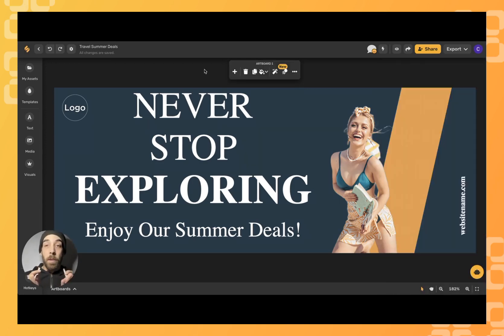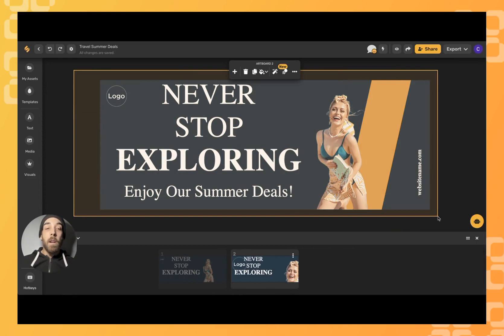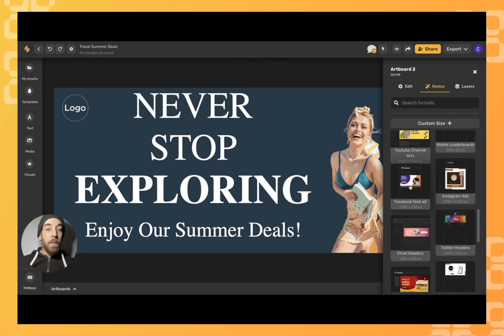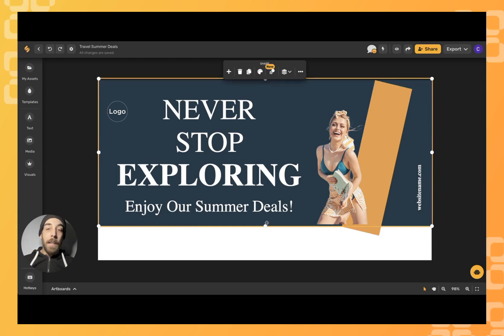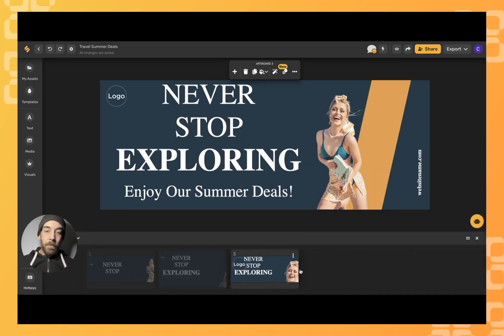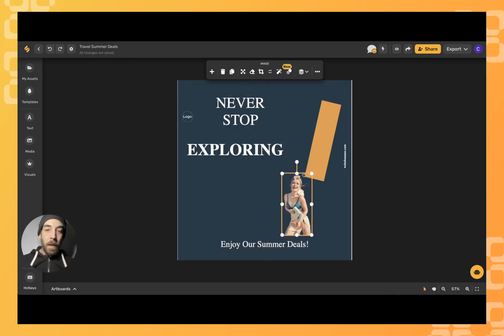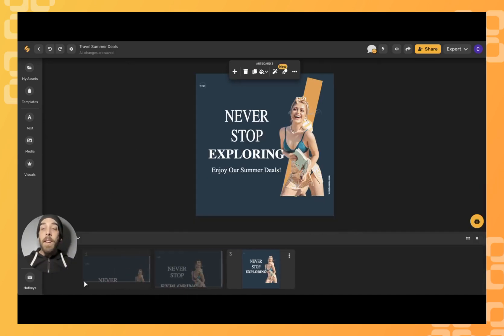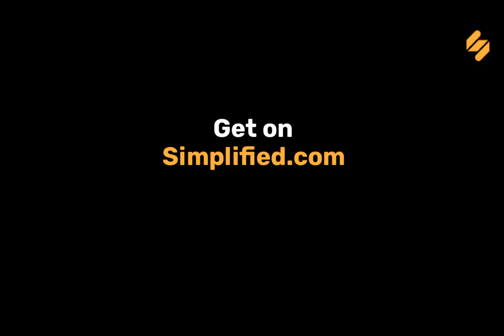Resize Your Designs to Re-purpose Content for Different Platforms - in 1 Click!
In this video, I'll show you how to resize your Simplified designs for different platforms like Instagram, Facebook, or your website. This is a great way to reuse content and keep your branding consistent across all of your platforms.